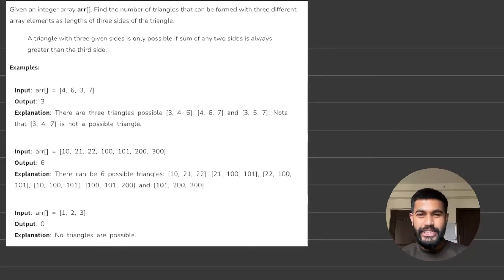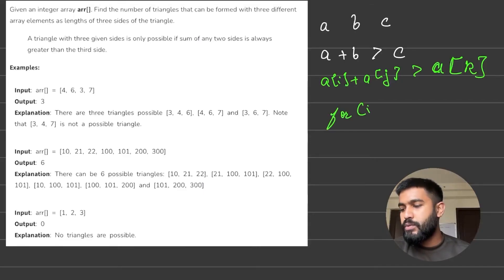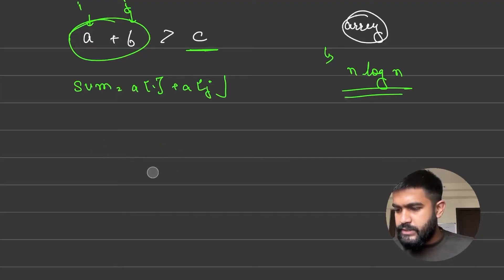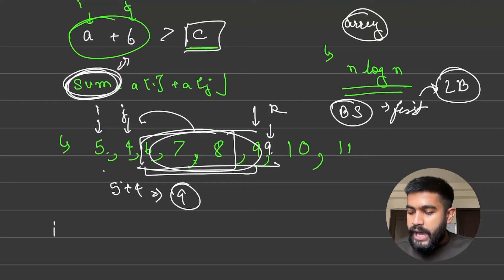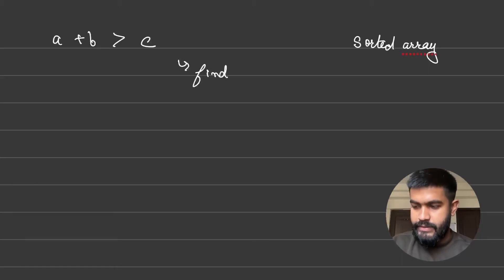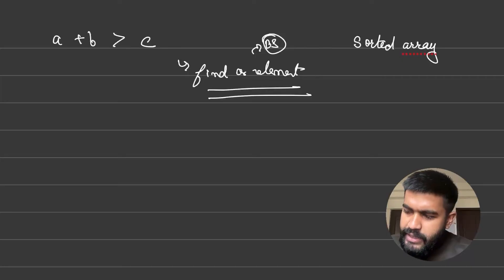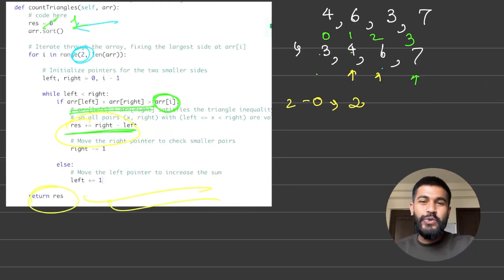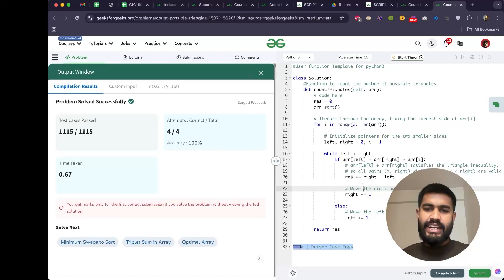GfG 160 | Day-55 | Count the Number of Possible Triangles | 160 Days Daily DSA Problem Solving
Welcome to the daily solving of our GfG 160 Problem of Day 55 with Siddhartha Hazra. We will discuss the entire problem step-by-step and work towards developing an optimized solution. This will not only help you brush up on your concepts of Data Structures and Algorithms but will also help you build up problem-solving skills.